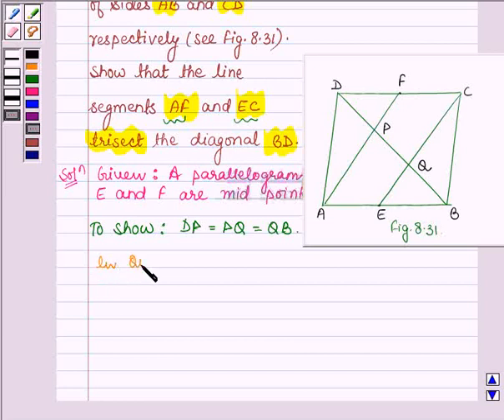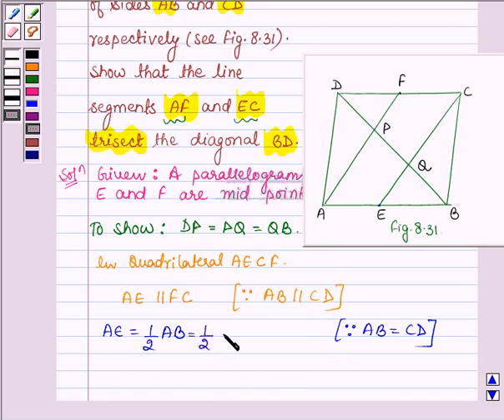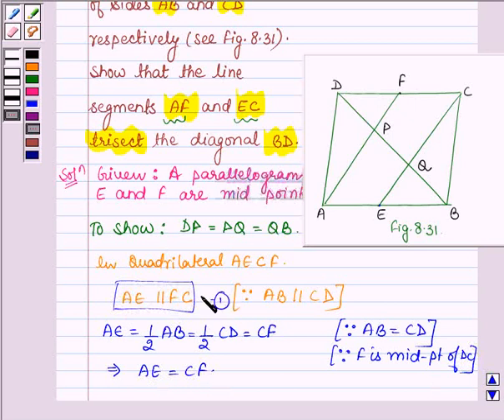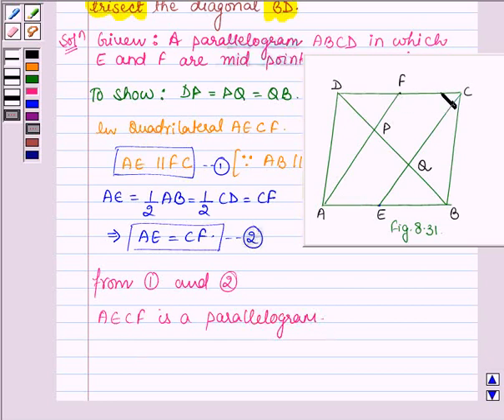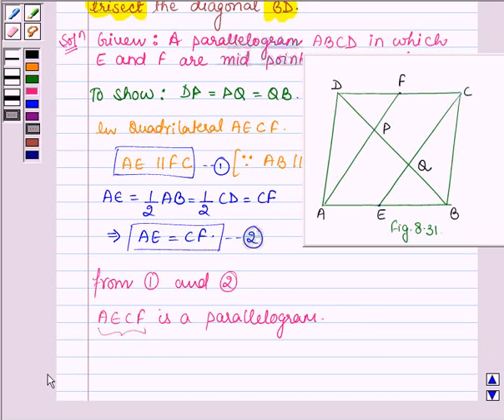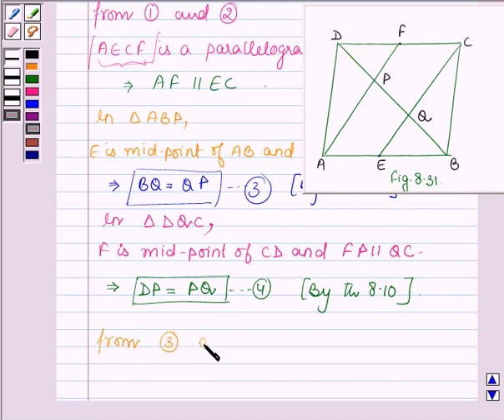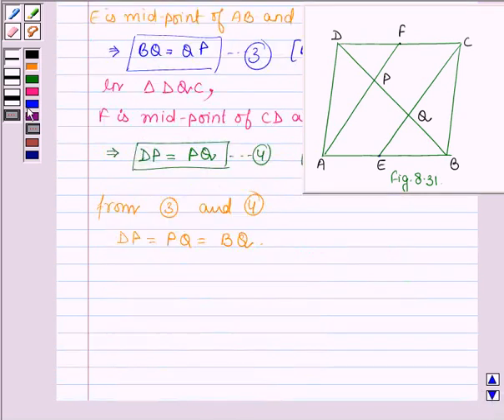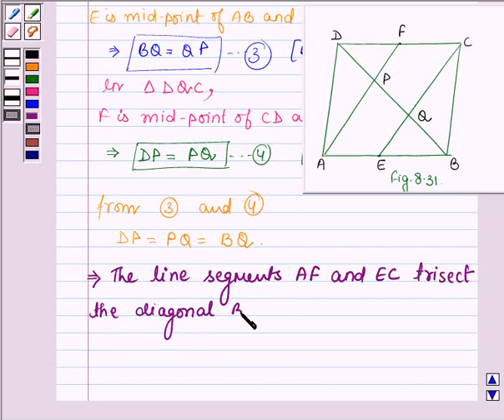Maths IX NCERT 8 8 2 5